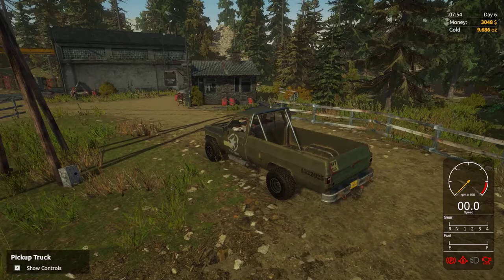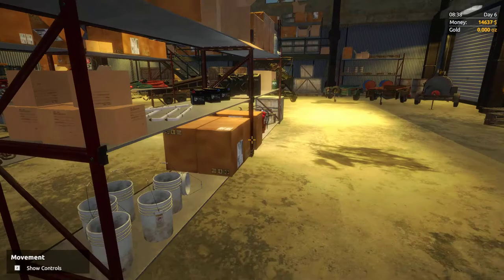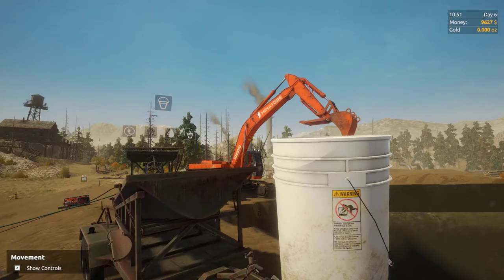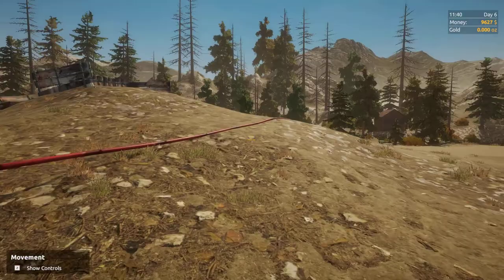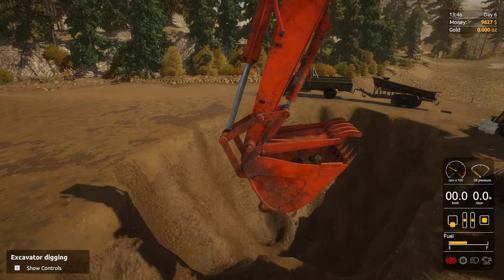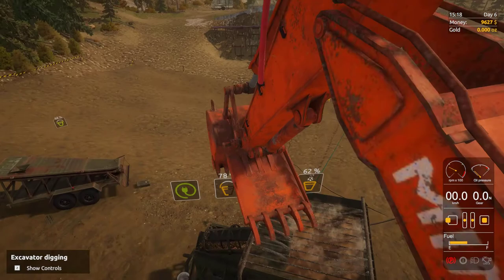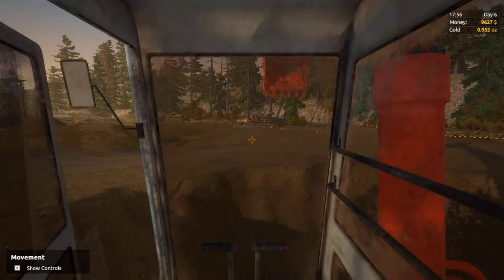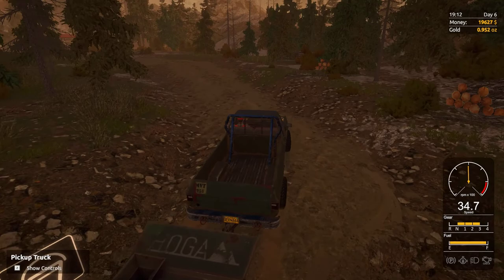EASIER THAN GOLD? | TIER 2 MINING | Ep. 3 | GOLD RUSH: THE GAME | EASIEST MONEY YET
MAKING EASY MONEY | TIER 2 MINING | Ep. 3 | GOLD RUSH: THE GAME

I've found a way to make SUPER EASY MONEY with tier 2 mining equipment and it has to do with the magnetite trailer.  Check it out on this episode of Gold Rush!

Gold Rush allows you to discover the tough experience of gold mining. You start with just a few bucks, but with passing days, you can become the wealthiest man in Alaska.

We created a big, detailed world with four unique gold mining claims. On each, you will find a fully deformable terrain. Each fragment of our world has its own background story you can discover in your spare time.

Our main goal was to create a high-fidelity simulation. You will spend a lot of time in the excavator, as it is the main gold mining tool. So with that in mind, we spent the majority of our time giving you the best possible experience.

There is no campaign in our game. Instead, we decided that you will go directly into the Sandbox mode, where you will not be constrained by anything. If you ever feel lost or you don't know what to do, press TAB key and check the journal and DIGTube for additional info.

Hey everyone I'm Cody Hanavan and I enjoy making lets play videos here on youtube on some of my favorite games.  I play games like iRacing, Ghost Recon: Wildlands, Next Car Game: Wreckfest, Airport CEO, BeamNG.Drive, Spintires, and many more!  I try to upload new videos three to four times a week though it can sometimes be more or less depending on my schedule.  I work full time and have a wife and two kids that keep me quite busy.  Thanks for checking out my channel and I hope you stick around for more!